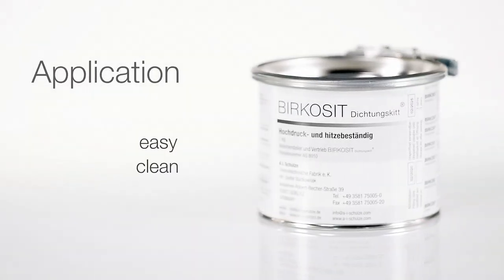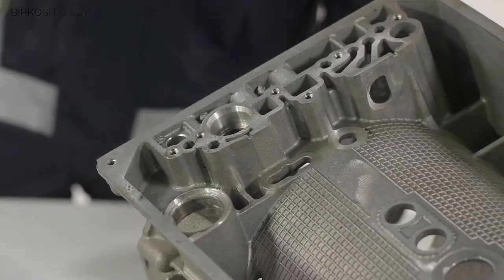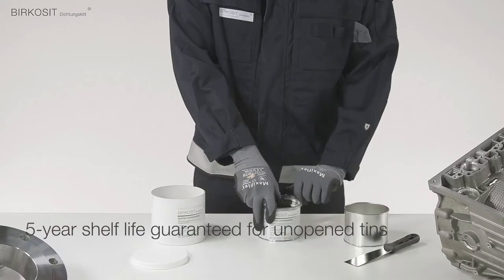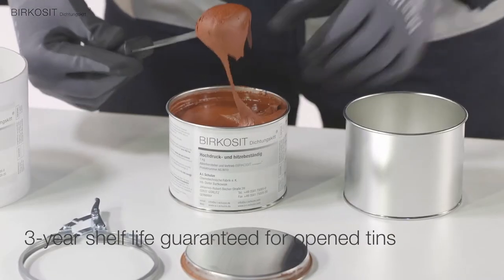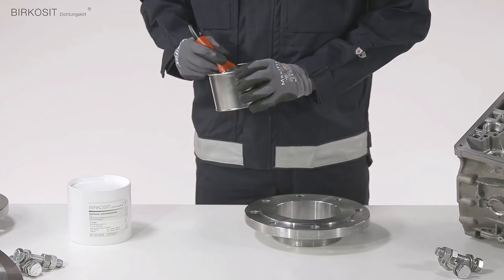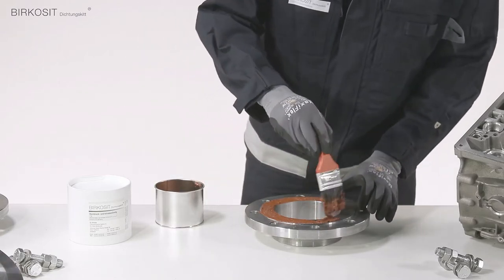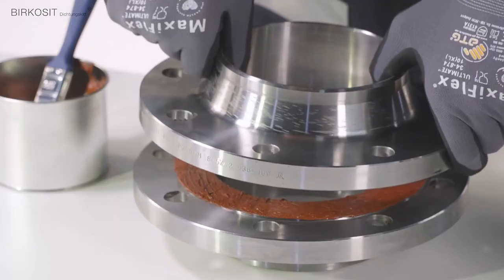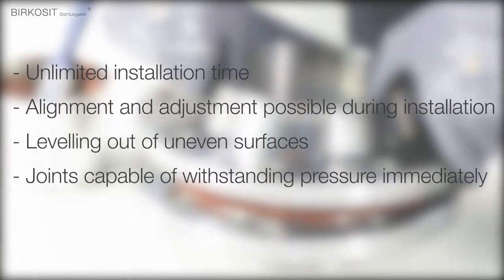Application film BIRKOSIT sealing compound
BIRKOSIT Dichtungskitt® is a high-quality sealing compound capable of solving every problem. Adhesion on sealing surfaces and joints is guaranteed at pressures of up to 550 bar and temperatures of up to 900 °C.
The product is ultra-pure and free from substances which have a harmful impact on the environment in accordance with the highest safety and quality standards.